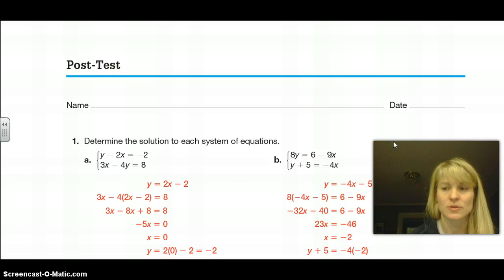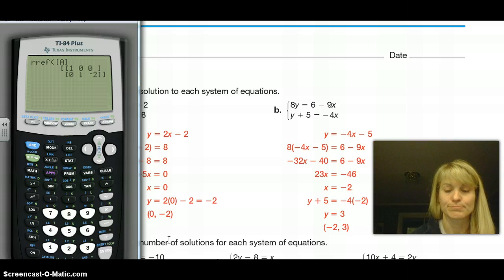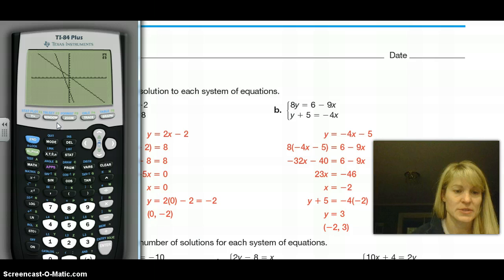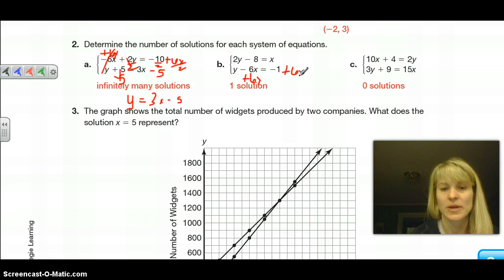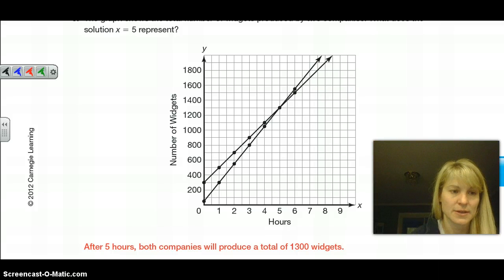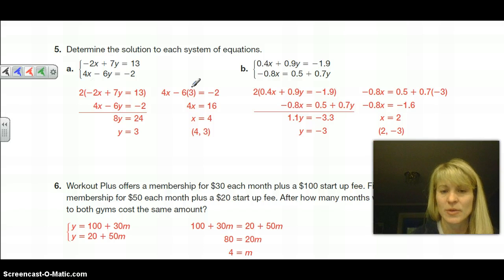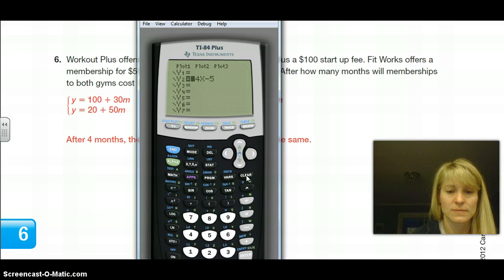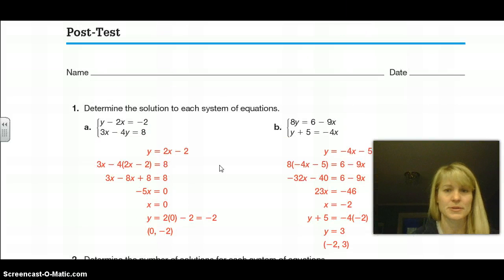Homework Check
Check homework